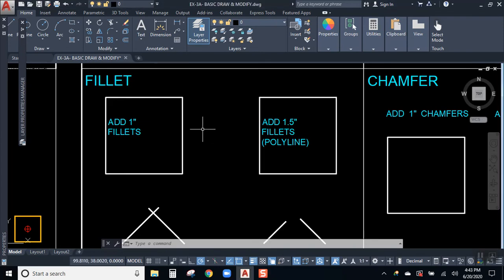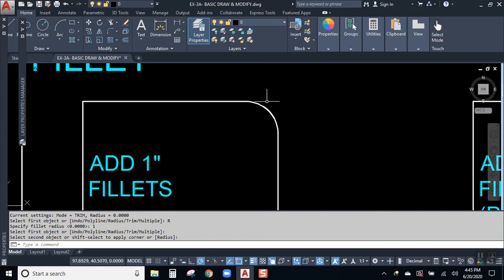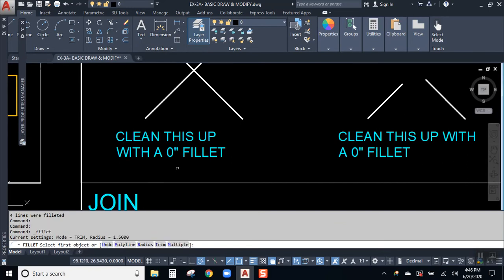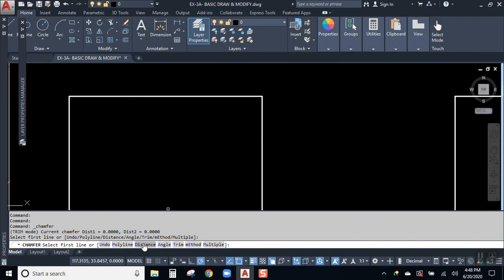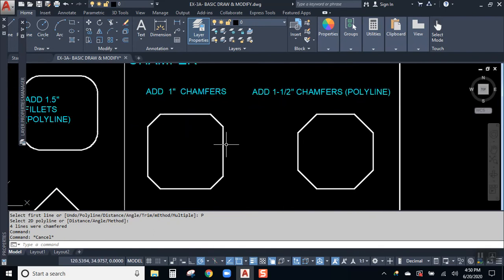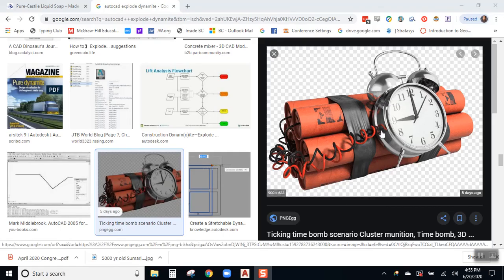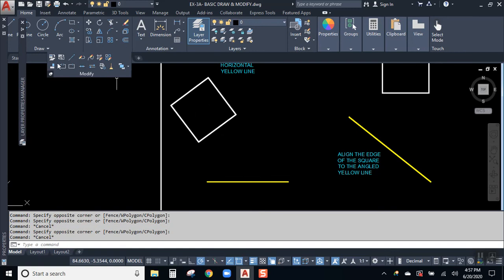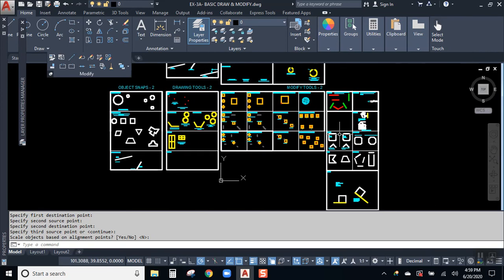B12 UNIT 11 O